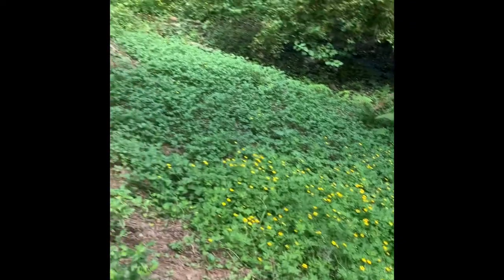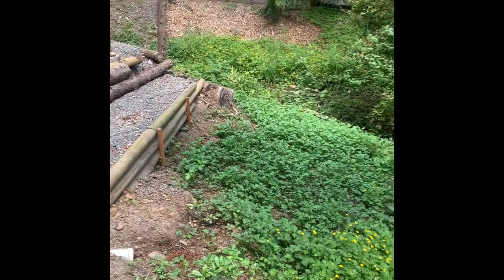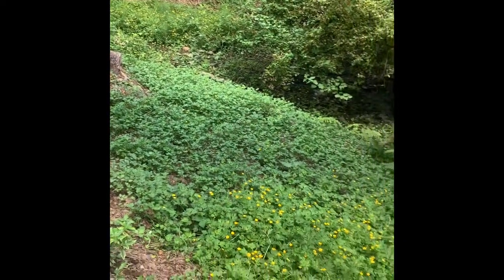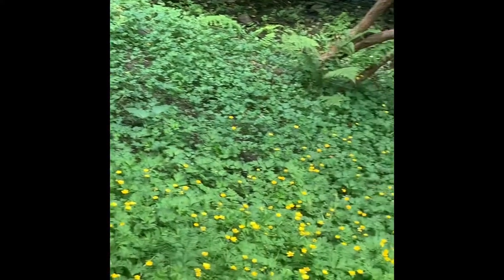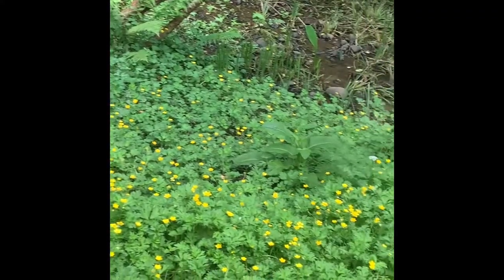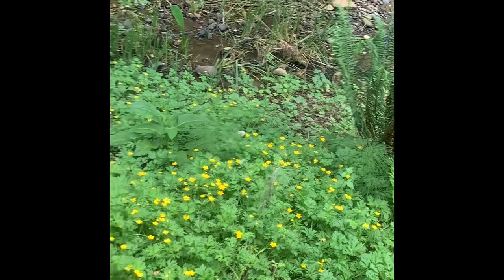Creeping Buttercup or Ranunculus repens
Creeping Buttercup or Ranunculus repens is a low growing perennial that is nonnative from Europe, NW Africa, and Asia. It travels by stolons and very hard to get rid of. Bad for livestock but has some medical benefits for pain for us. Has beautiful yellow flowers but bad stuff.